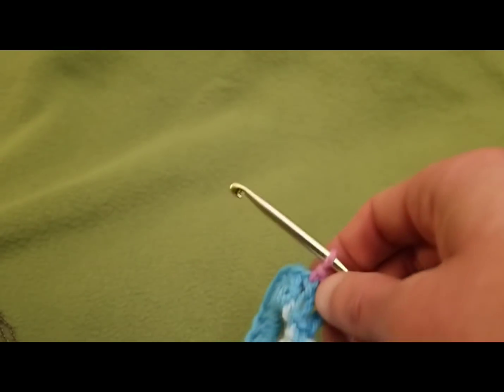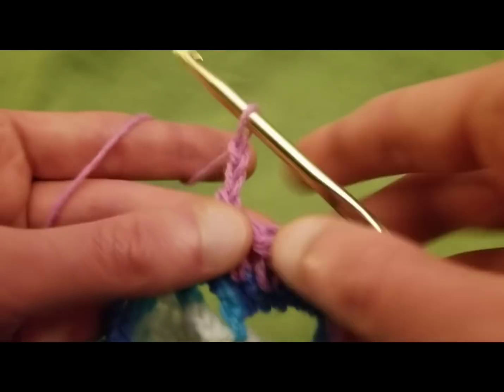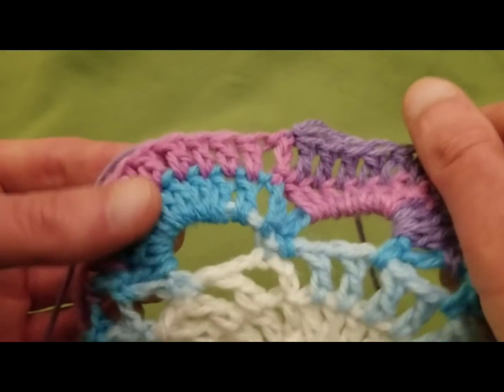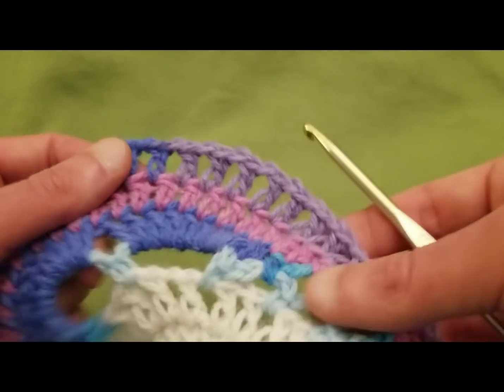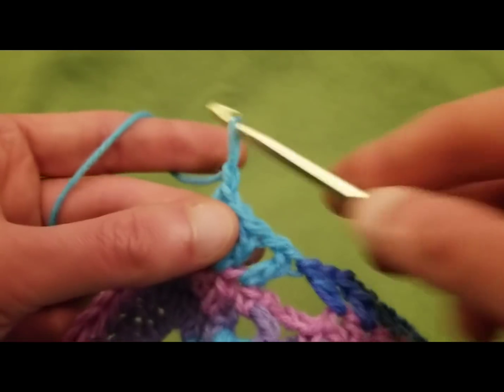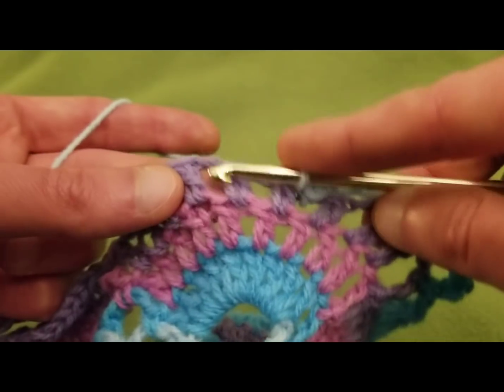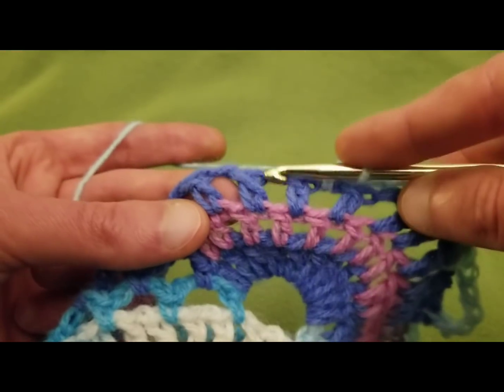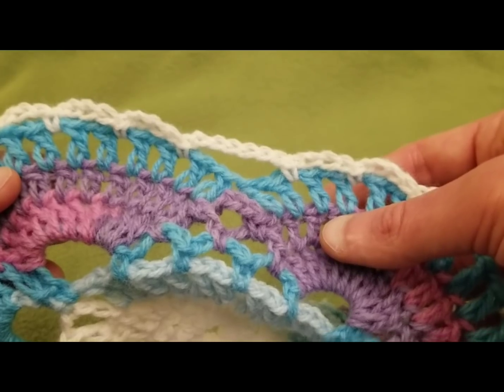Part 2 - The Virus Meets Granny Blanket Crochet Along!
Here is a list of timestamps for your convenience -
Round 6 - 0:10
Round 7 - 9:58
Round 8 - 23:49